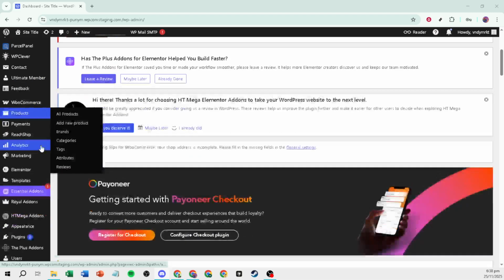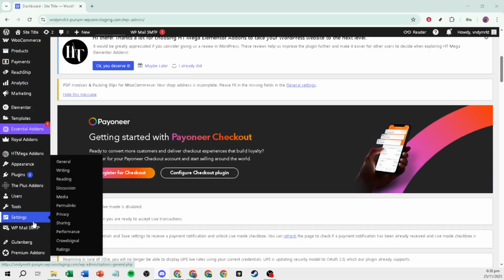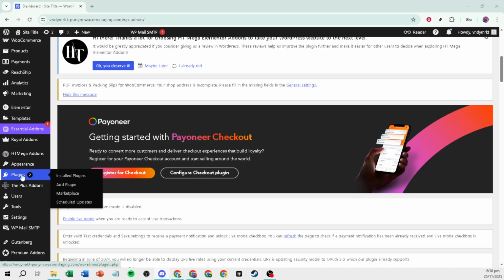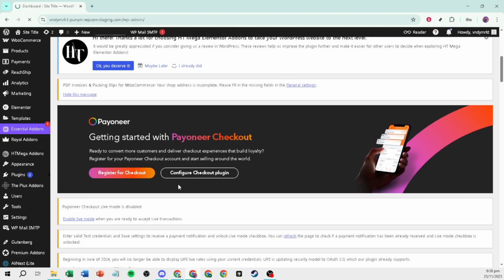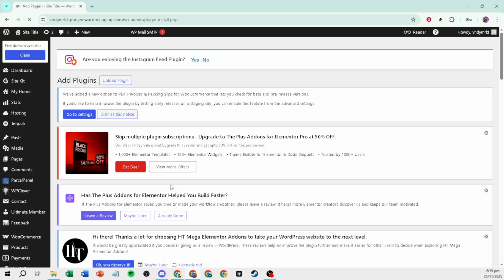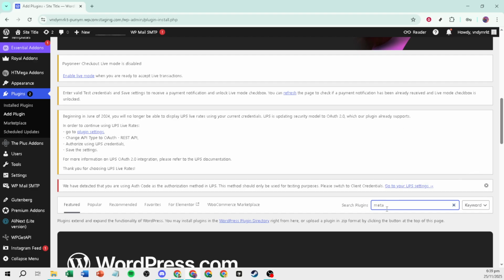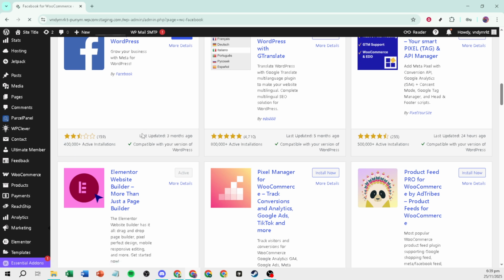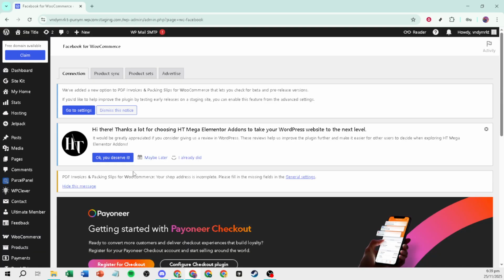How To Set Up Conversion Api For Facebook Pixel On Wordpress [2026 Guide]